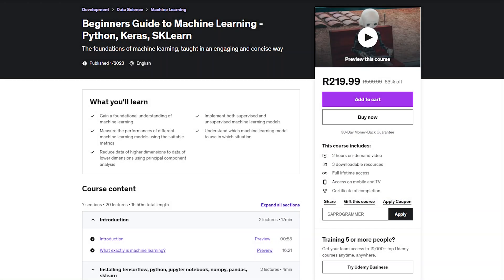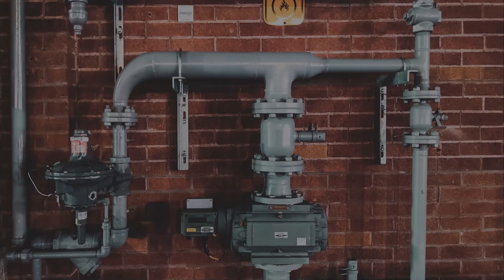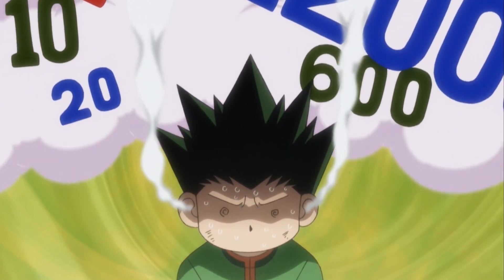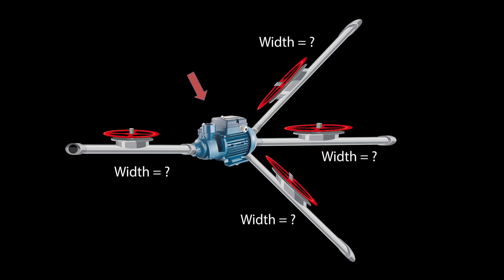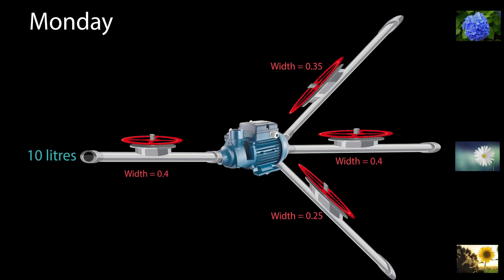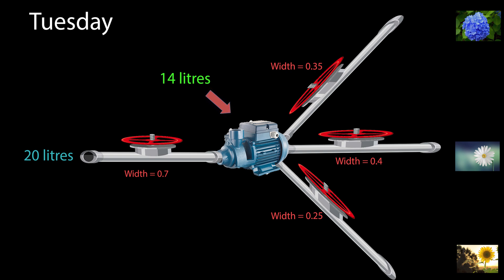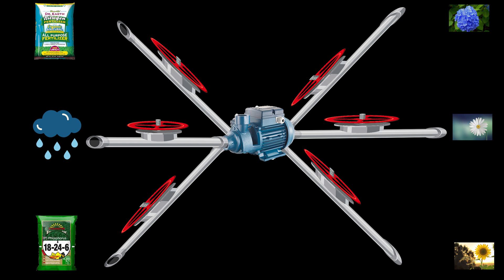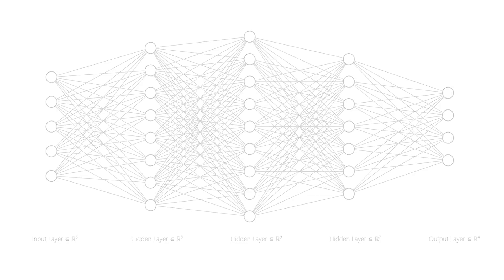Neural Networks Simply Explained (Udemy Course)